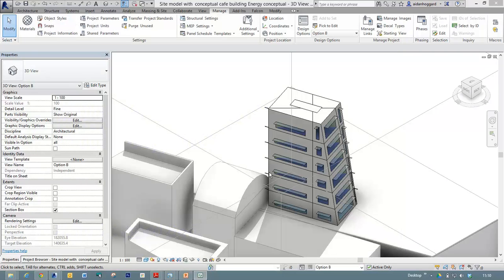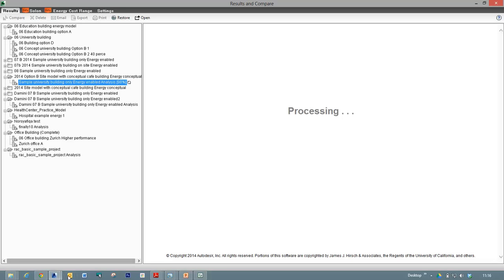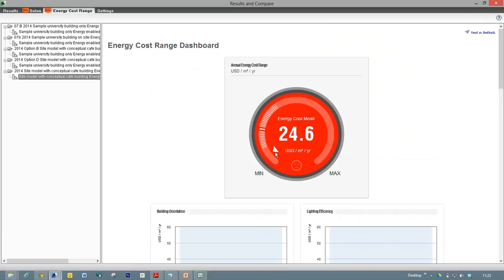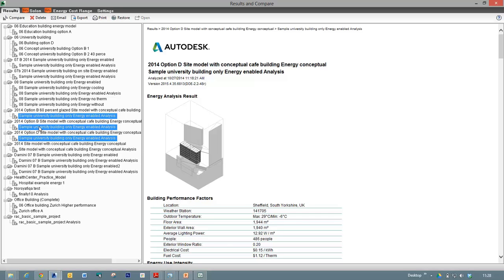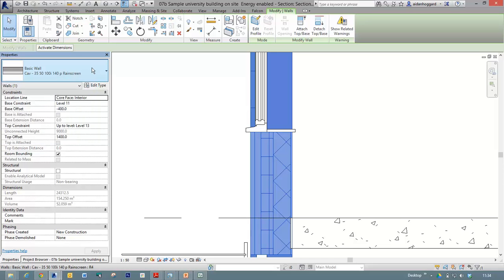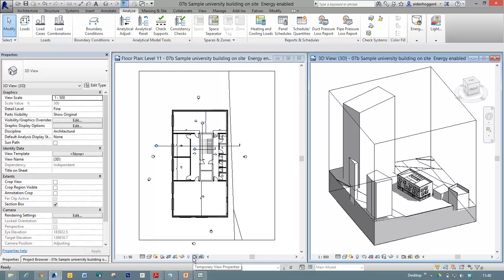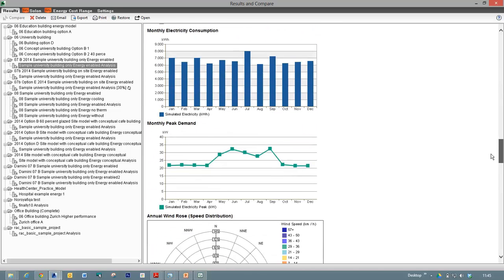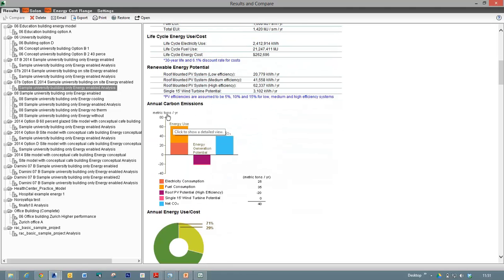Energy Analysis Building Model